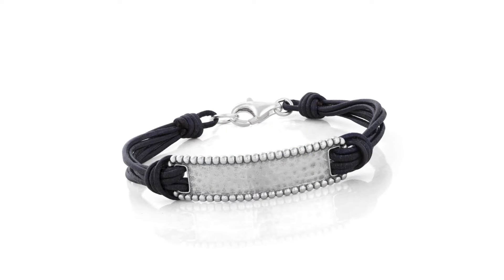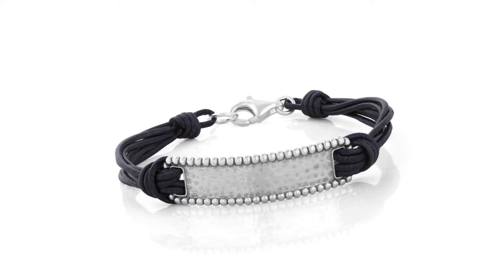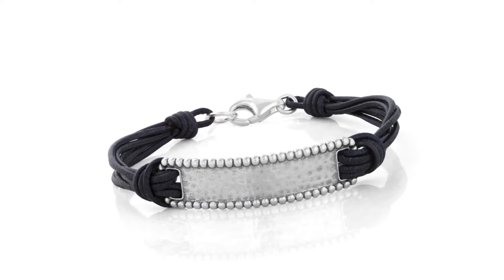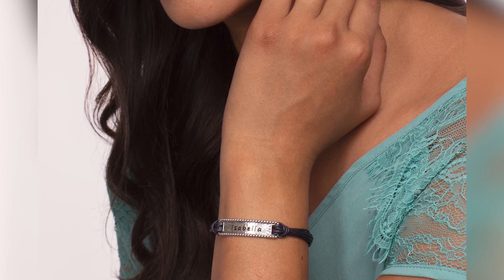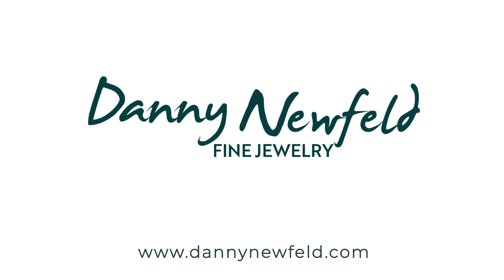ENGRAVABLE CORD BRACELET STERLING SILVER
You will love our new curved bracelet, take a look at the beaded artwork around it!  It looks like a leather bracelet, but believe it or not, it's a cotton cord which is more durable and long lasting! With an option for engraving,  it's a fabulous present, or even a great piece of jewelry for yourself! Large wrist or small, this bracelet comes in three different sizes!  you'll love the way the Sterling Silver Engravable cord bracelet fits comfortably on your wrist!